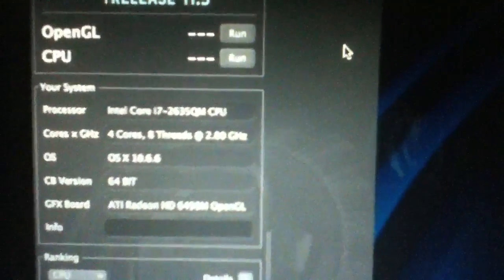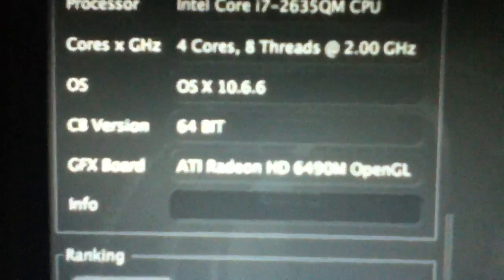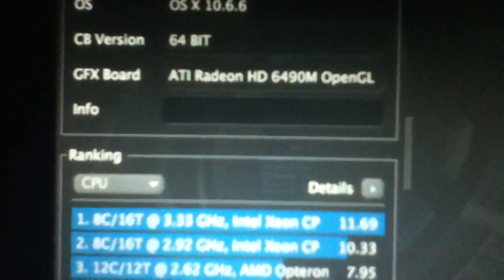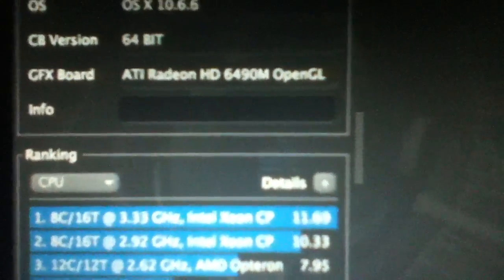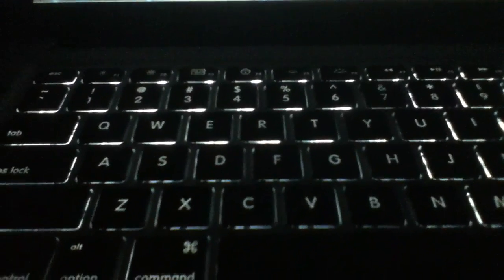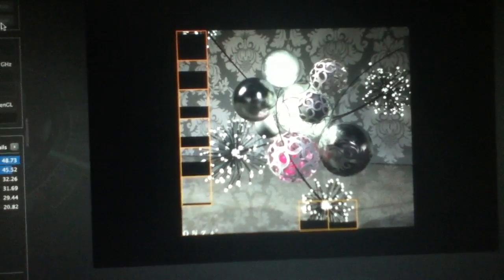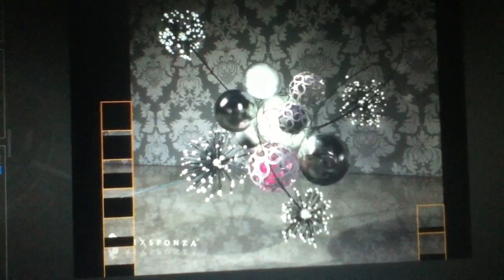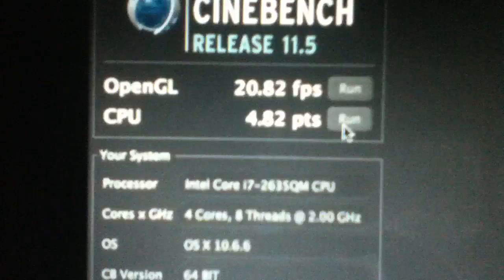Macbook Pro 15 inch 2.0GHz Core i7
Running the Cinebench Release 11.5 Benchmark on the new 2011 15" Macbook Pro 2.0GHz